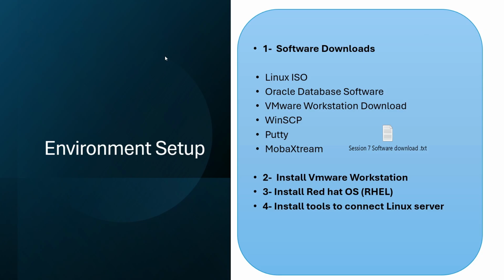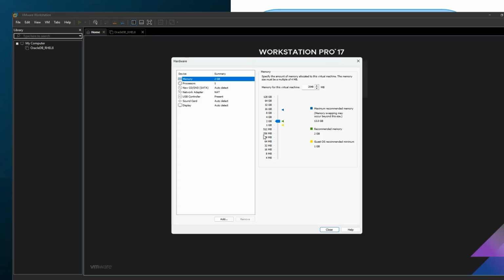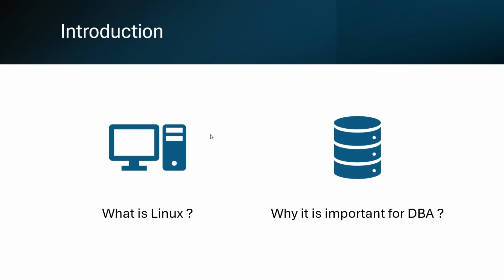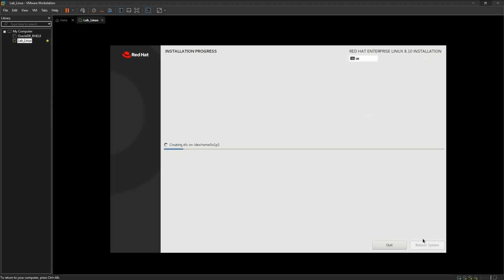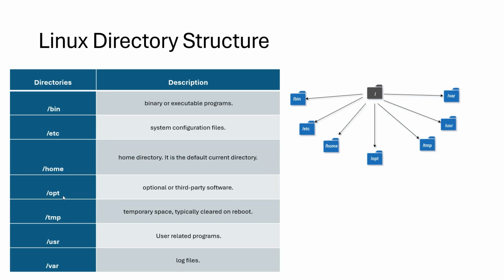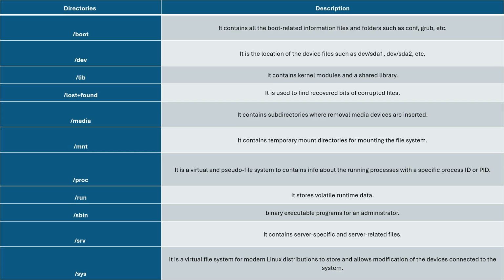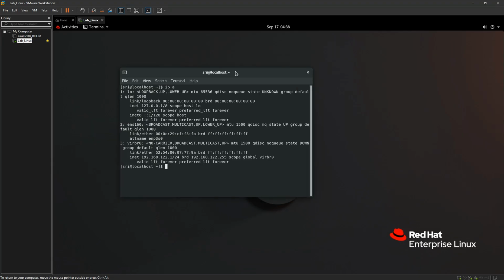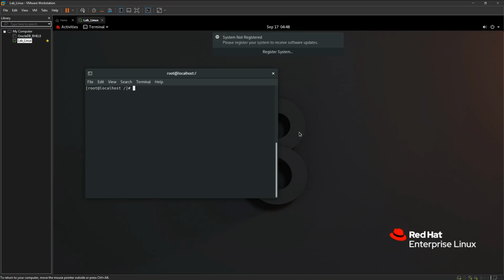DAY#7 Linux Environment Setup for DBA